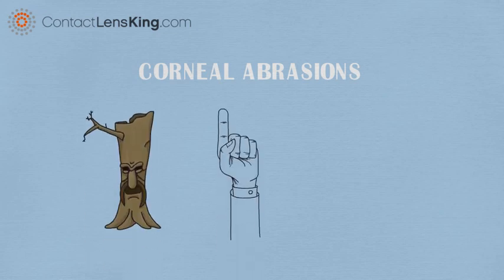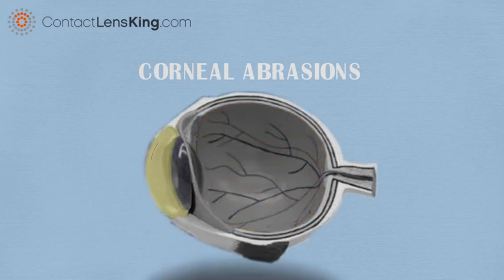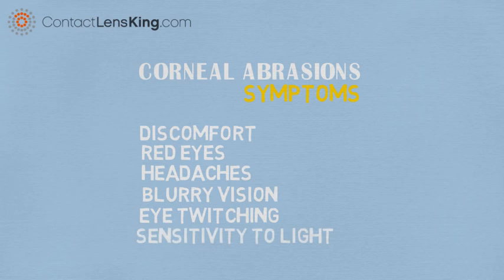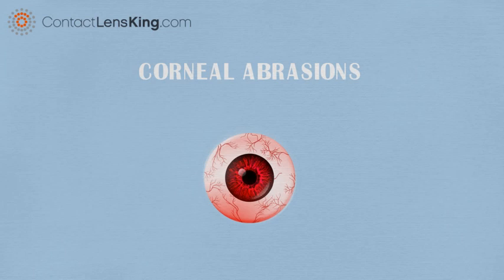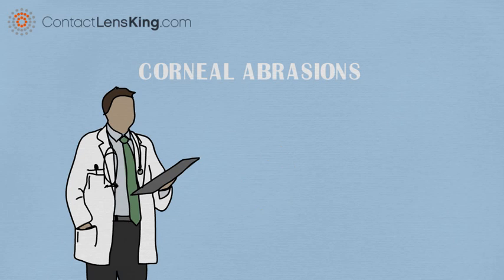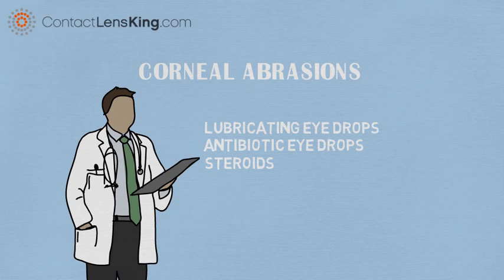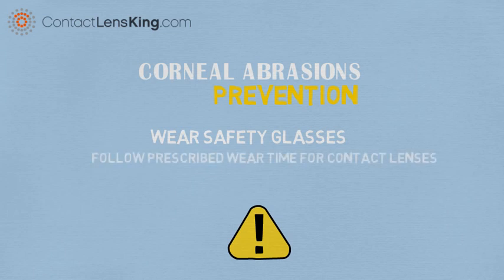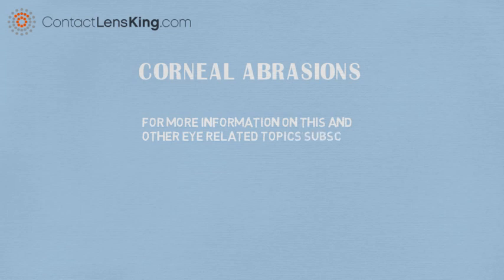Corneal Abrasion (Scratched Eye) Symptoms, Causes and Treatment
Corneal Abrasion | Scratched Eye Causes, Symptoms and Treatments

Has a tree, finger, or any other foreign object come in contact with your eye, at anytime, resulting in a scratch on the eye's cornea?

If you have experienced this, you know it can be a painful experience.

The cornea, is the clear surface at the front of the eye.
If a person experiences a corneal abrasion, it can result in the following symptoms.
significant discomfort.
red eyes.
headaches.
blurry vision.
eye twitching.
and sensitivity to light, to name a few.

Most people have a tendency to rub their eyes, if they feel like there is something in it. In many cases, this can make things worse, resulting in scratching the cornea.
If you believe you have something in your eye, the safest method is to try and dislodging it by rinsing with saline solution.

If after flushing the eye, the redness and pain still persists, it is important to seek immediate attention from you eye care professional.
If you are diagnosed with a corneal abrasion, you may be prescribed.
lunbricating eye drops to keep the eye moist.
antibiotic eye drops to prevent infection.
or perhaps a steroid to decrease inflammation.

If treated immediately, most corneal abrasions result in a full recovery, with no permanent damage.

Although some cases of corneal abrasion, can not be prevented, in many instances simple awareness and precautions can be taken to avoid it.
For example.
Wear safety glasses in environment with airborn debris.
Always follow your prescribed wear time when wearing contact lenses.
use over the counter lunbricating drops to keep your eyes from drying.